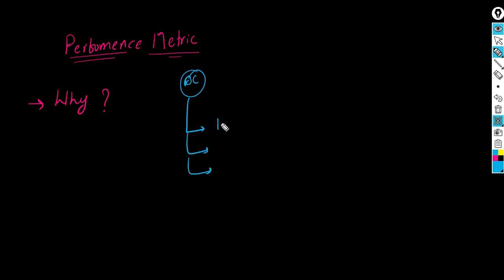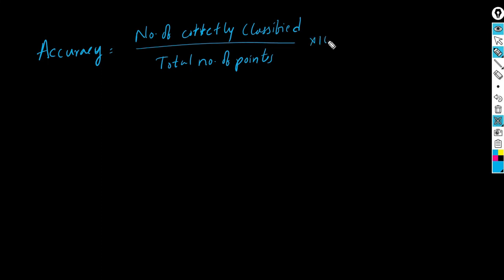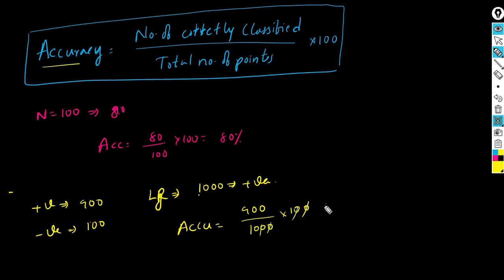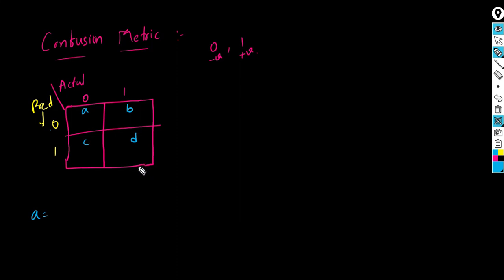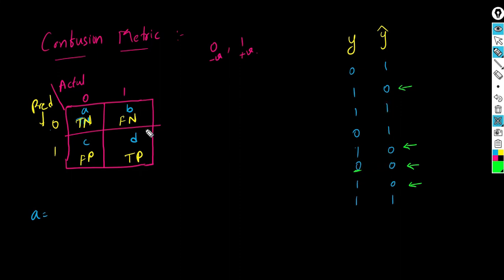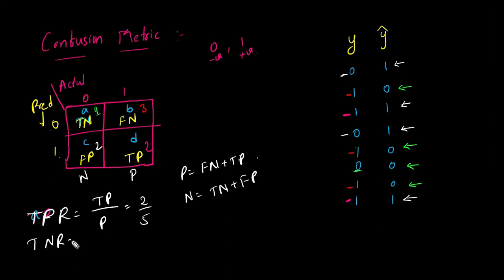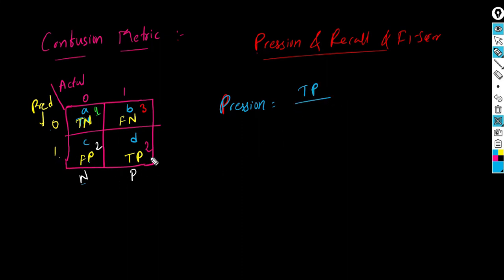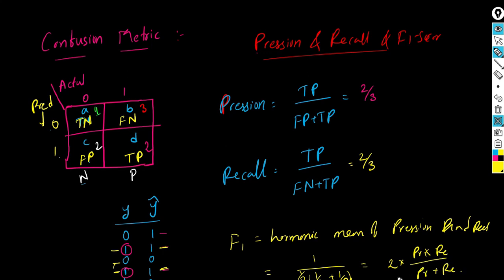Confusion Matrix | F1-Score || Machine Learning - 18